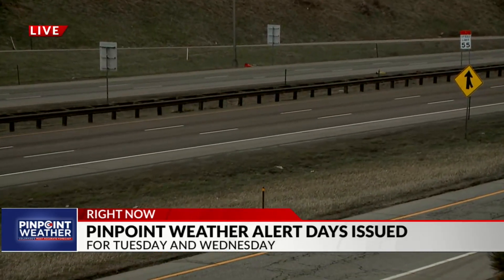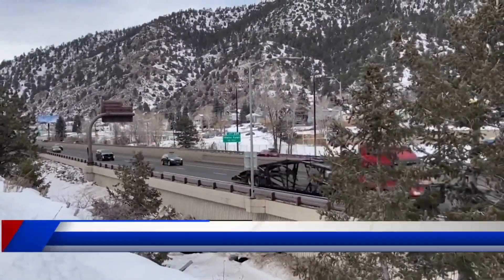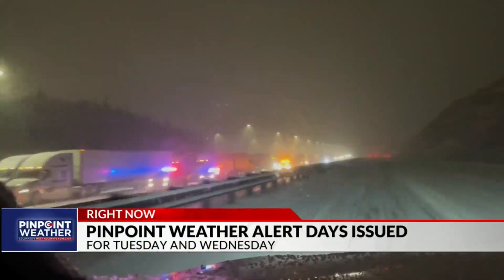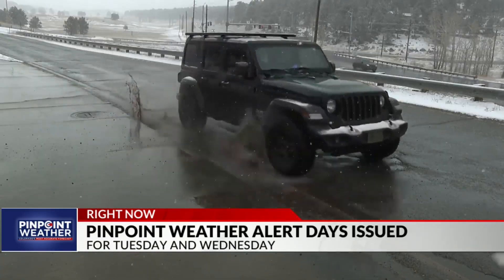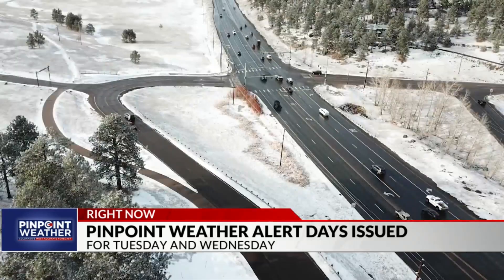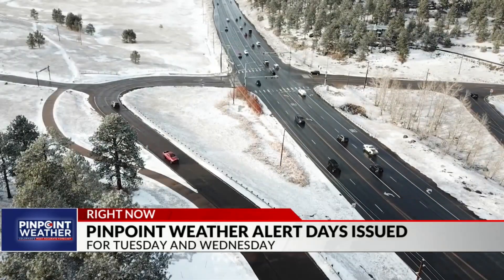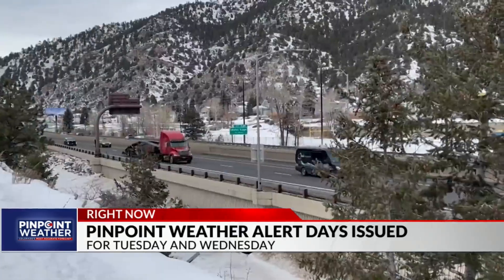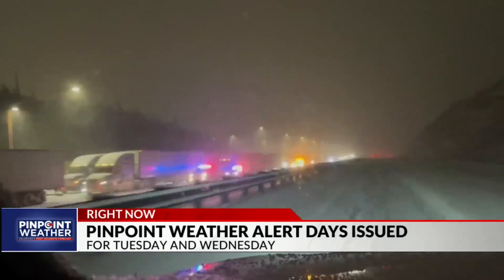CDOT preparing roads for wet weather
As a big storm moves into Colorado, crews are working to make sure the impact on the road is minimal. Kristen Chapman reports.